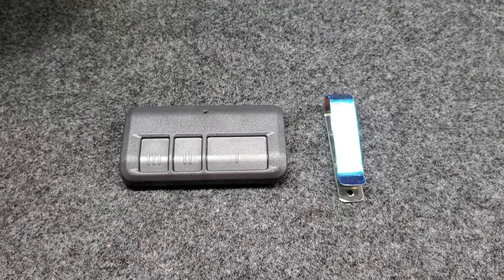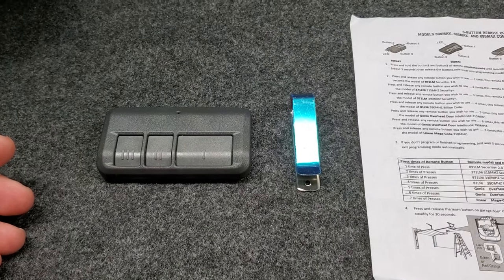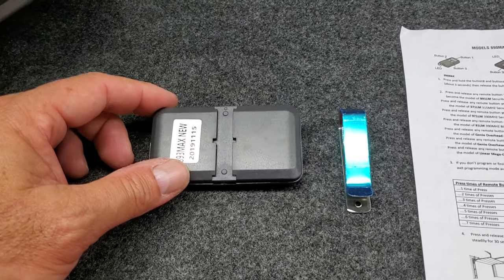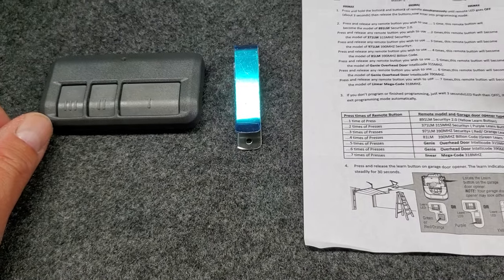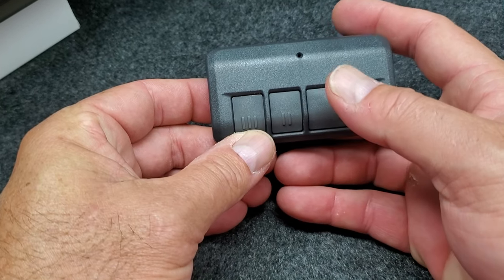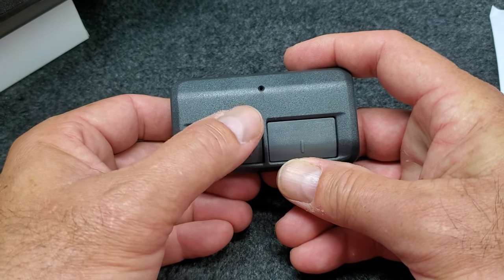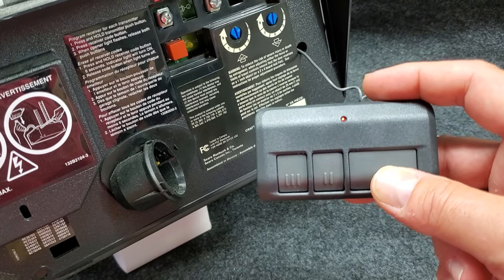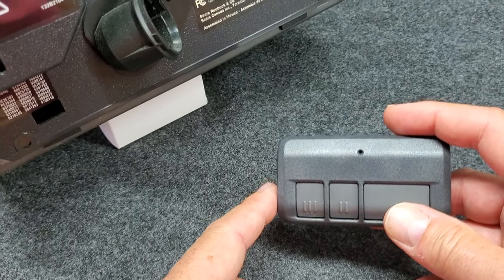How to Program 893max Liftmaster garage door opener remote transmitter